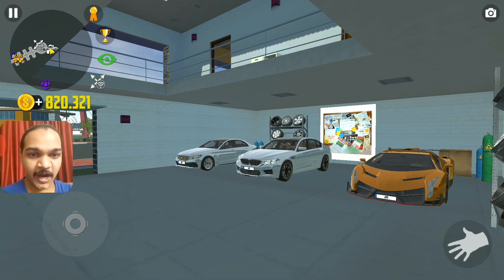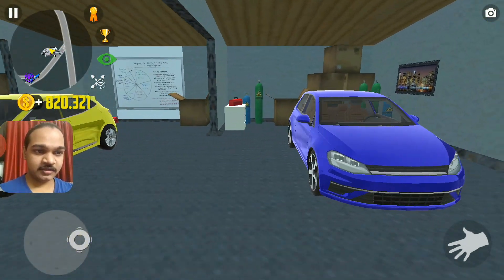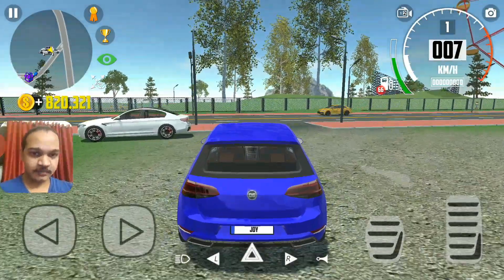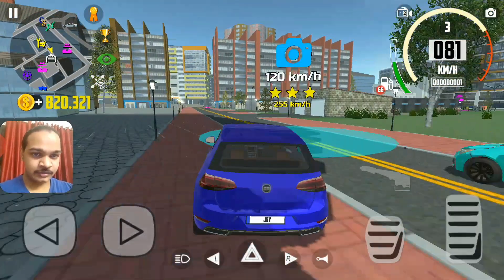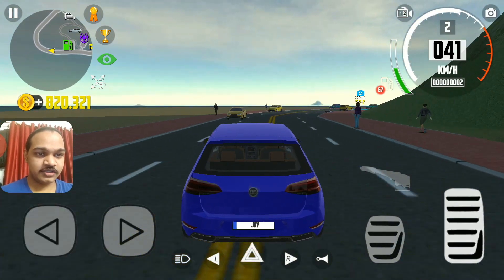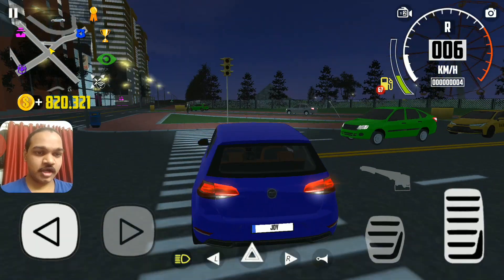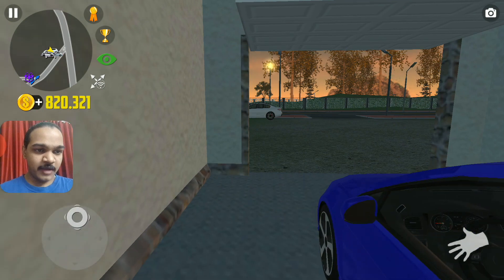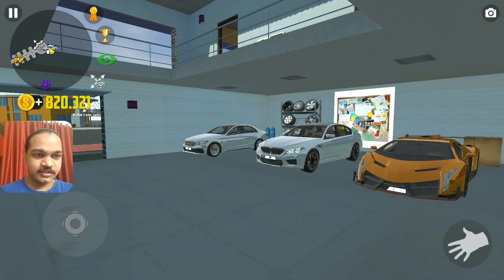Reckless Driving - Car Simulator 2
Breaking the law is illegal for reckless driving. Warning: Don't attempt it.